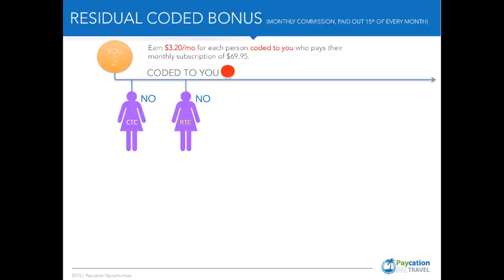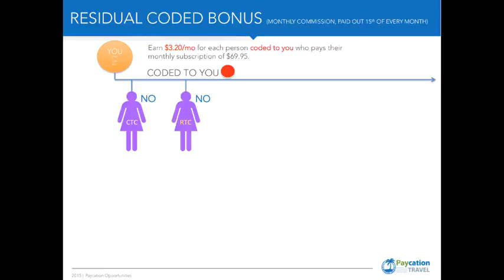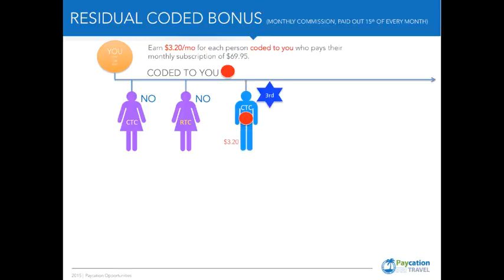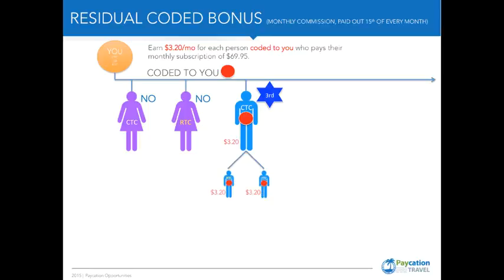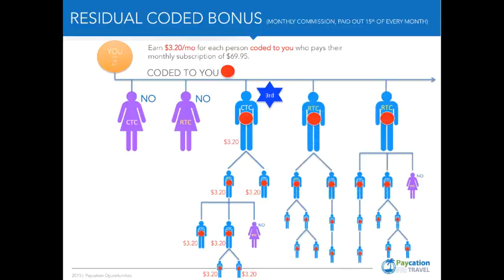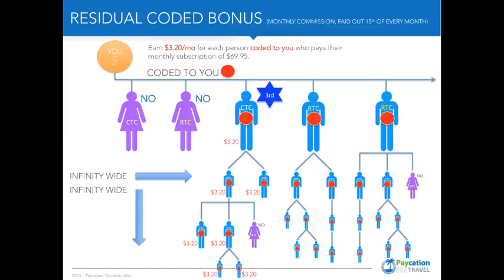Residual Coded Bonus Commission